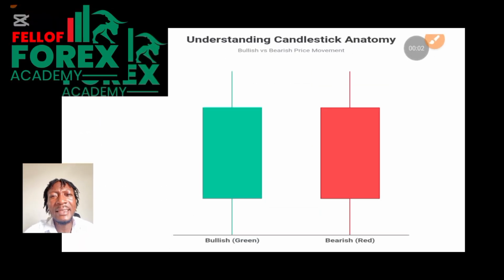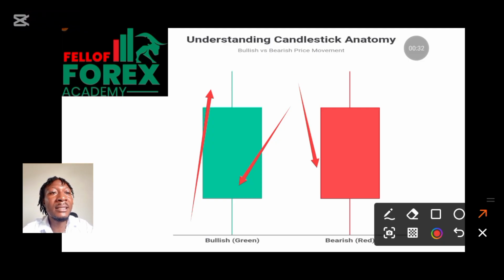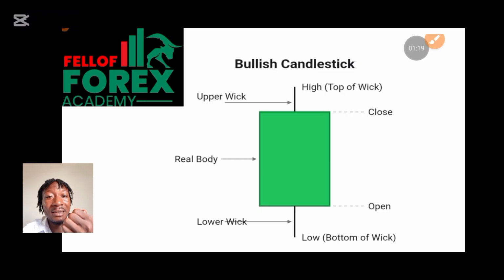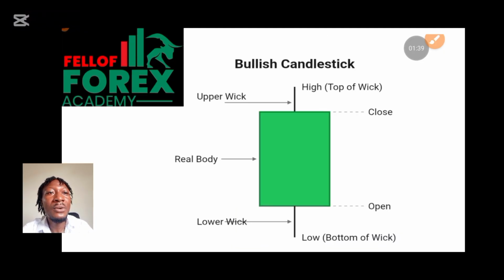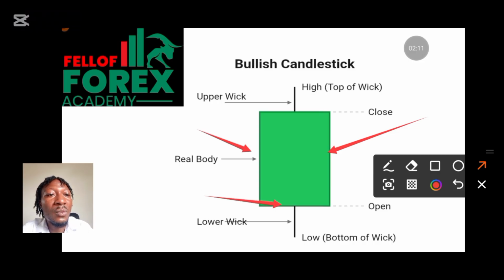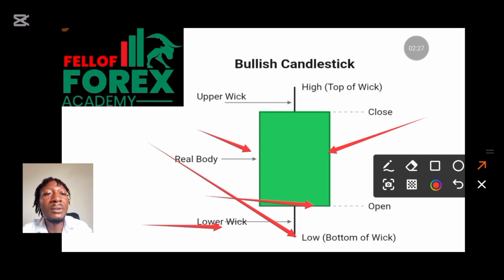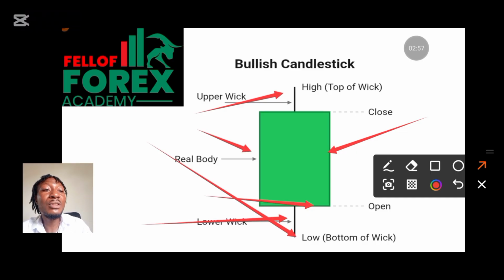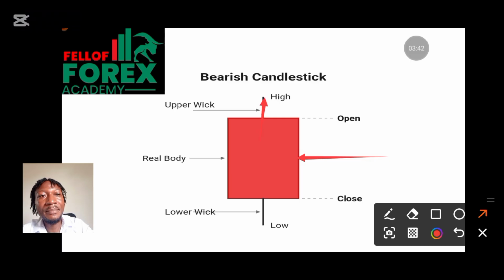How to read candlesticks like a pro ( Forex beginners class 2)